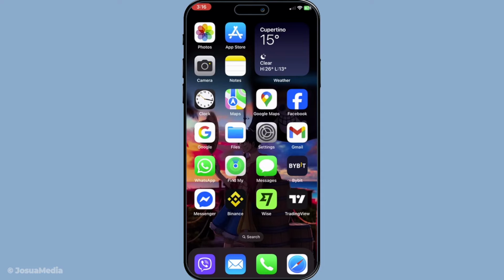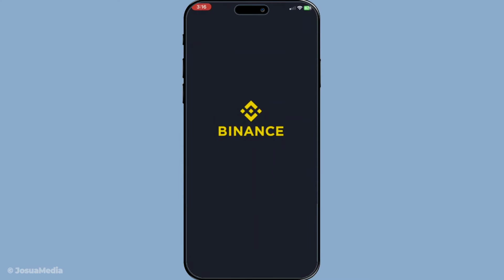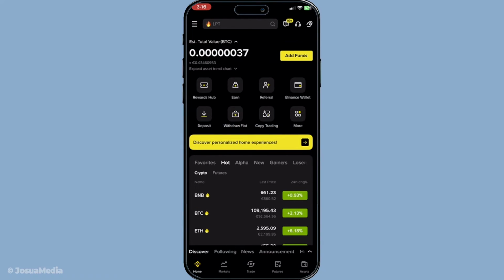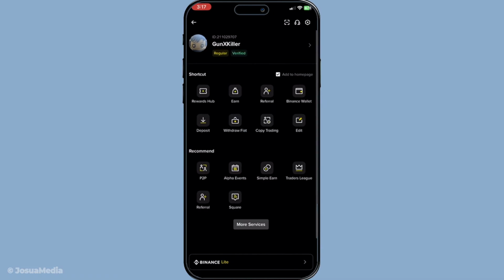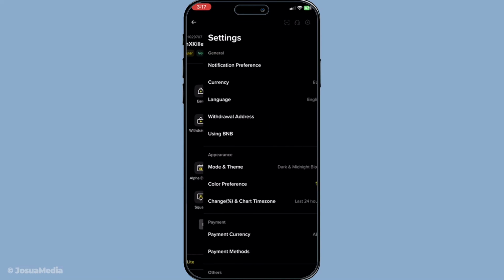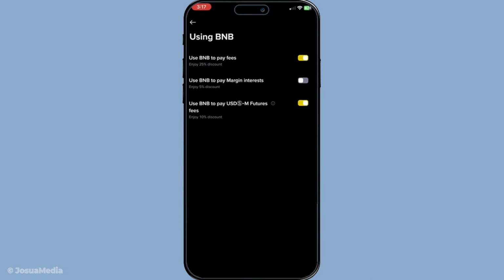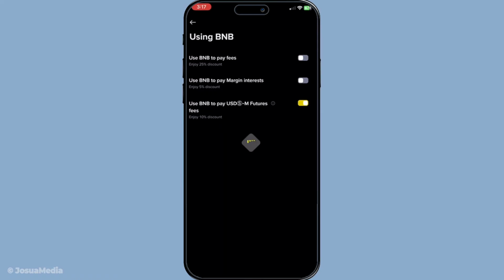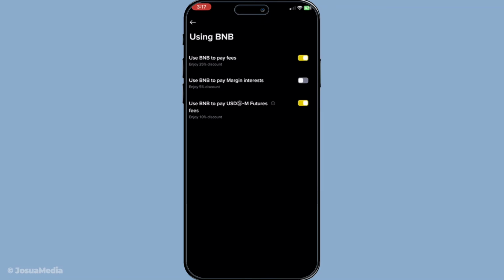How To Use Bnb For Your Trading Fees In Binance (Full 2025 Guide)